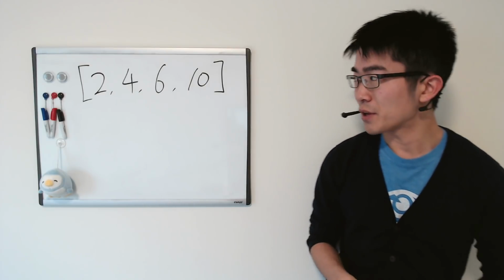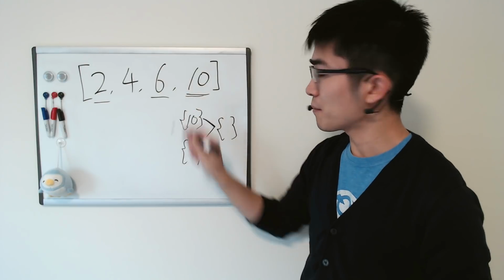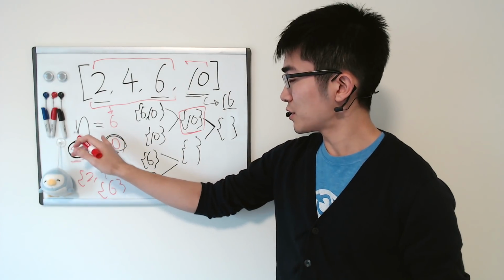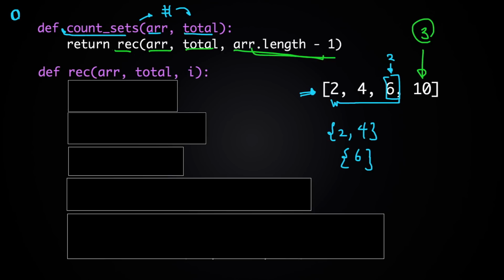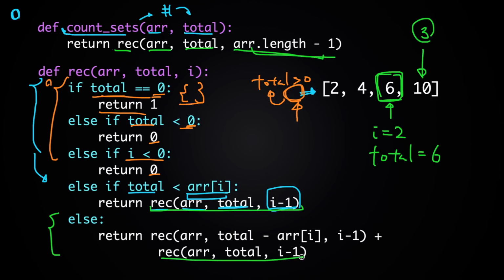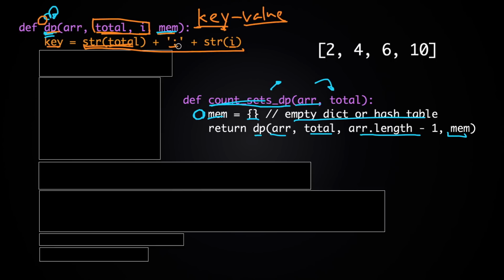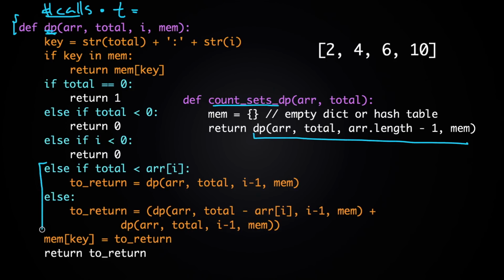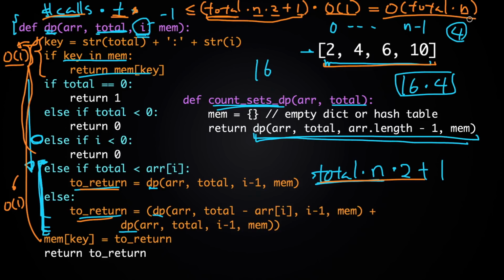Dynamic Programming Interview Question #1 - Find Sets Of Numbers That Add Up To 16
NOTE: There's an outline of this video in the comment section below!